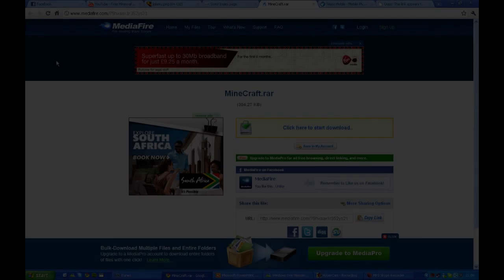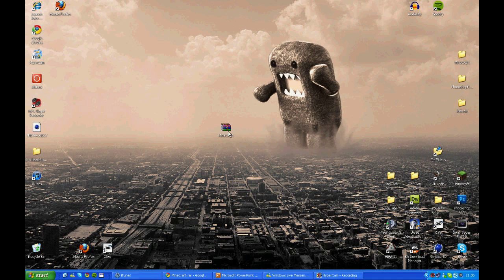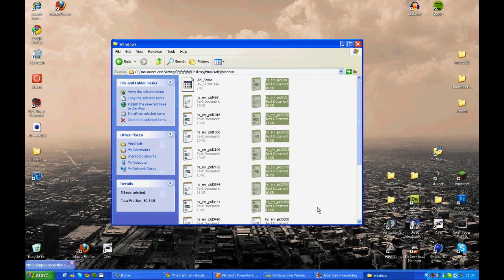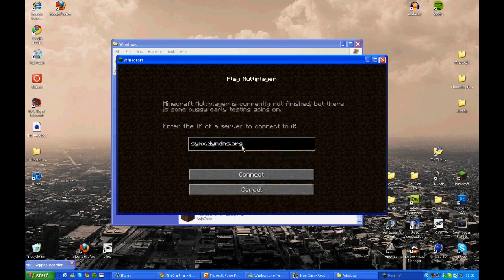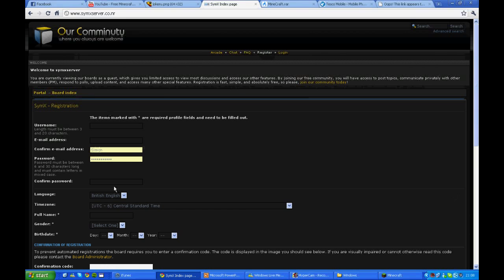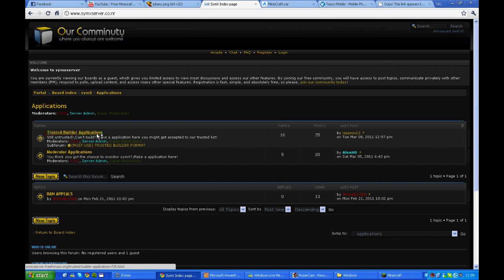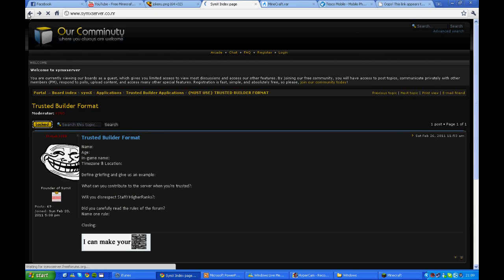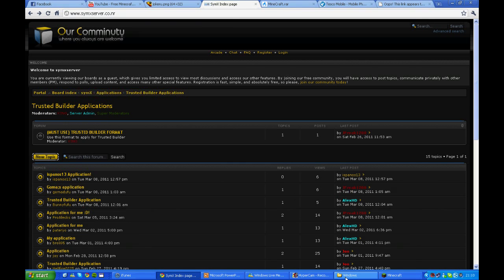How To Play On Minecraft Offline And Online For Free-Voice Tutorial.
Hey,
Sorry that i was talking really fast but I had to try and re-synx the video with the commentry. Sorry guys. Next tutorial on how to make a server, probs be in two parts.

The IP for the server is: symx.dyndns.org